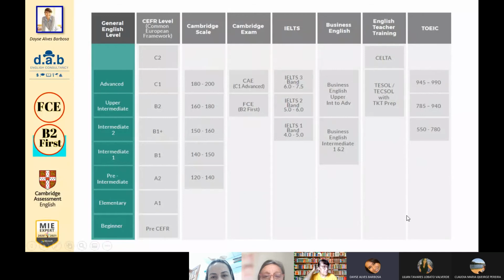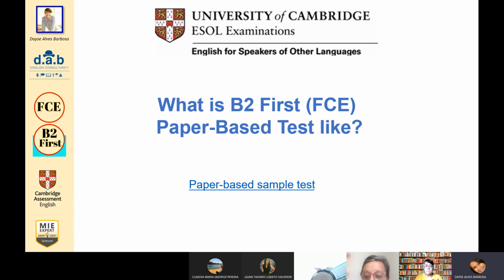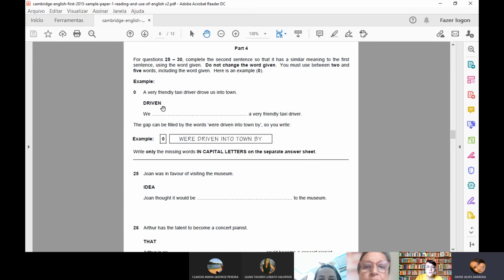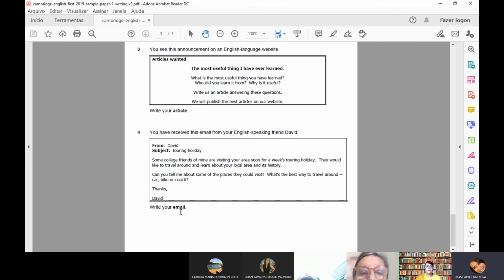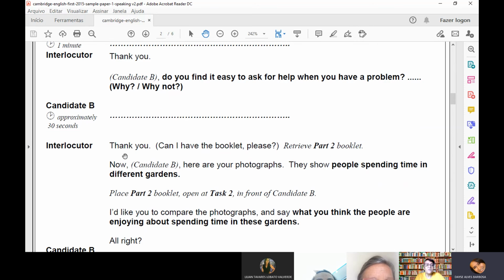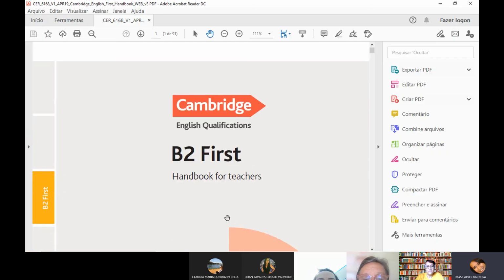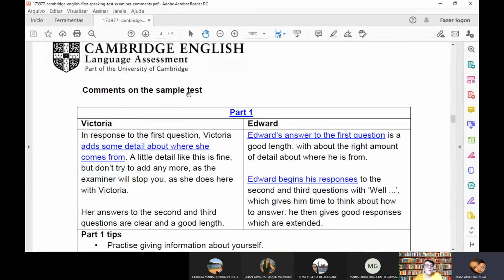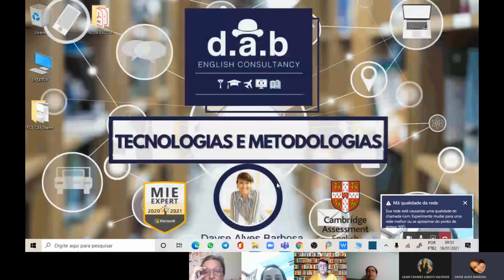B2 First (FCE)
Here I show you what the B2 First (FCE) is all about and how Cambridge Exams have changed after 2015.